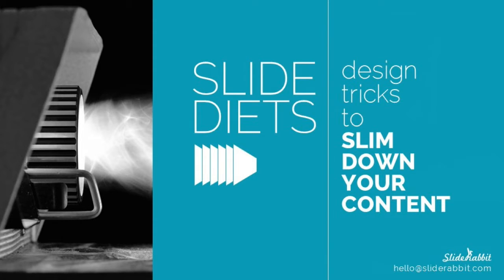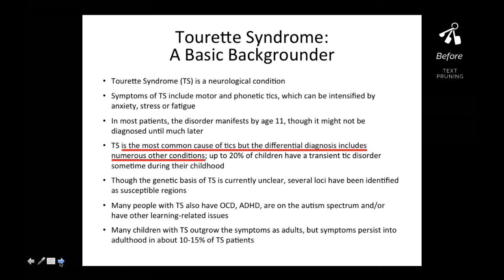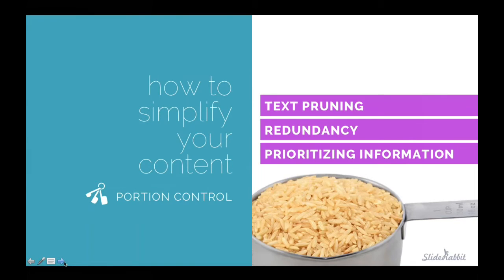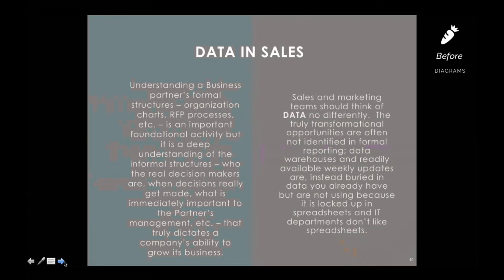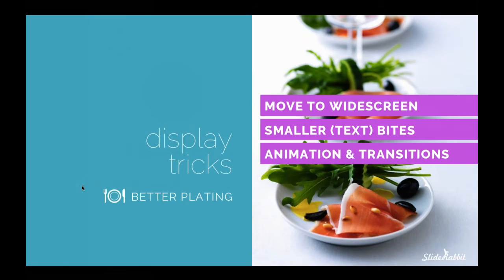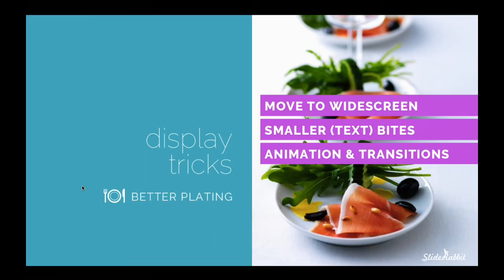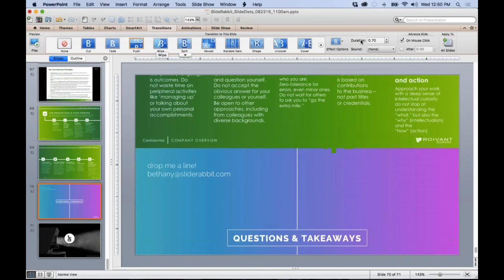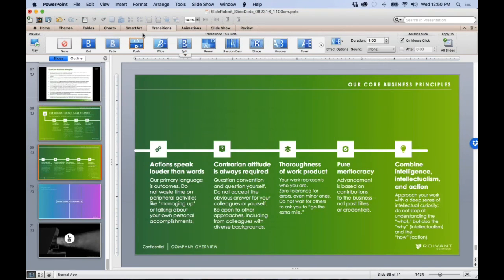[Webinar] Slide Diets: Before & After Design Tricks to Slim Down your Content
Are you slides “over-stuffed” with too much content? Are they readable? Or, is the type so small, you need to include a magnifying glass to read it? If you answered yes to any of these questions, then watch this recorded webinar from PresentationXpert with designer Bethany Auck. It is the perfect chance to learn how to slim down your slide content.

Learn how to take those over-stuffed slides and transform them into bite-size snacks – easier for your audience to digest and enjoy. Bethany uses real-life before & after examples to explain how to reduce content without losing data and meaning. The focus is on producing clearer visual communication to be a better and more effective presenter. Discover how to produce better slides, how to reduce content to the essentials, and how to streamline your presentation design, better communicating the important content.